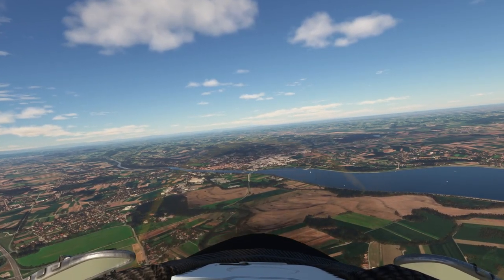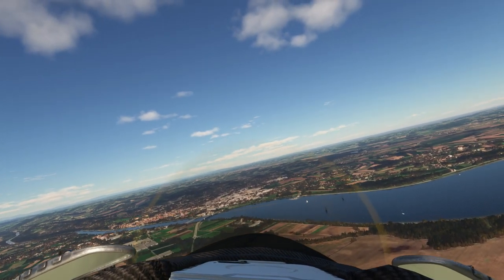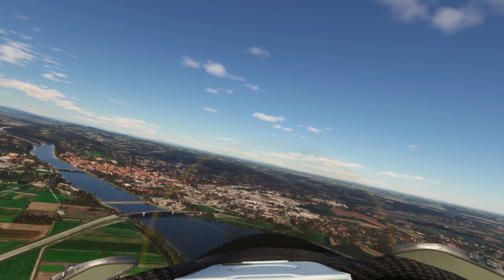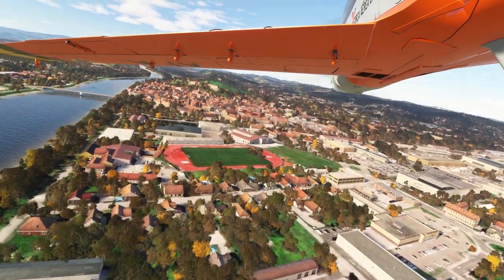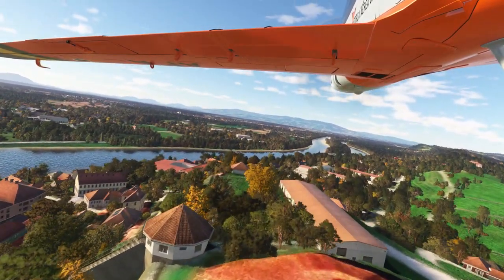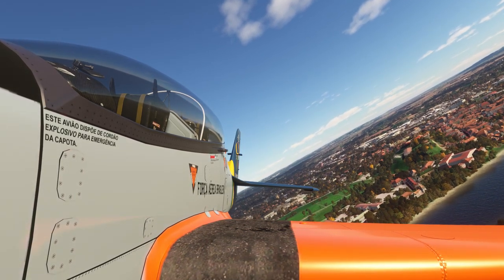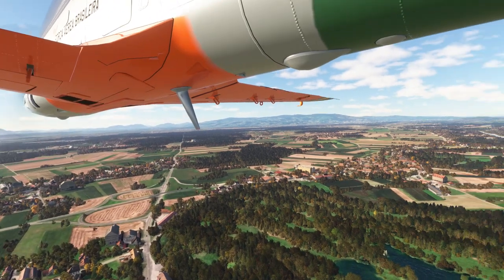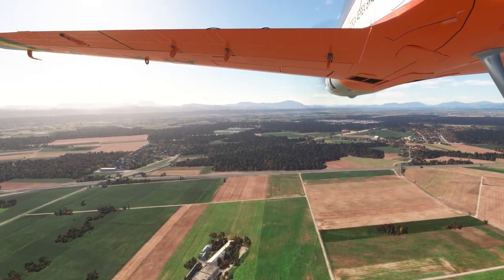EMB-312 T-27 ’Tucano’ over Ptuj, Slovenia | Microsoft Flight Simulator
o Airport | LJSK Slovenske Konjice, Slovenia (neptune11)

The flights are designed to help you develop your airmanship while engaging in flight activities and exploring the planet.